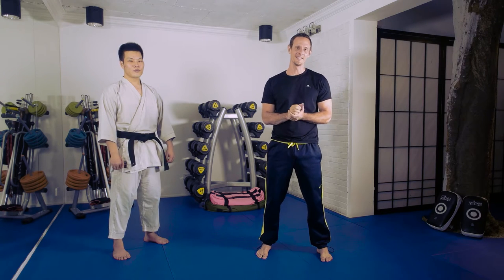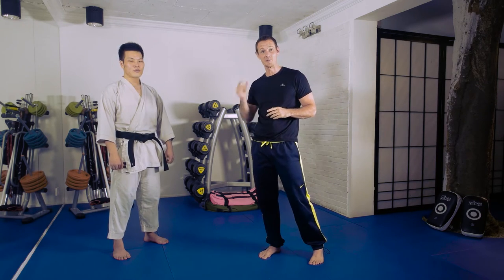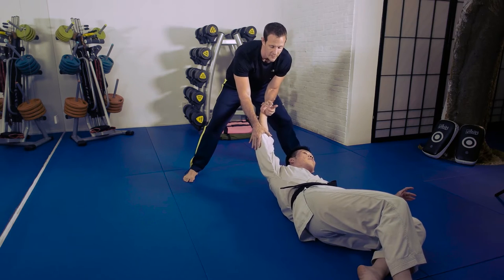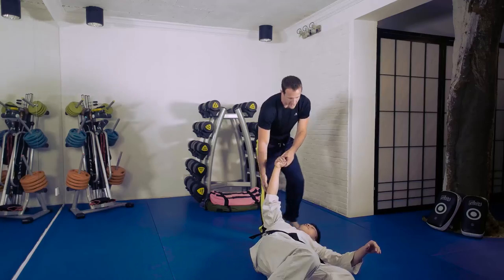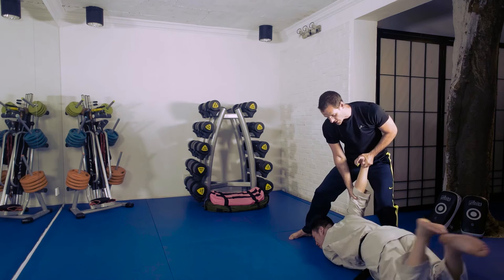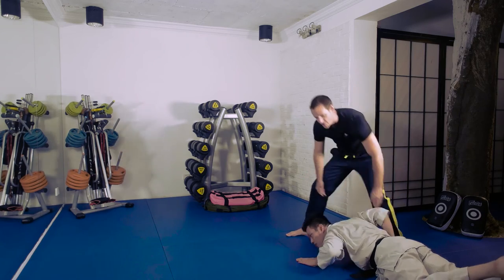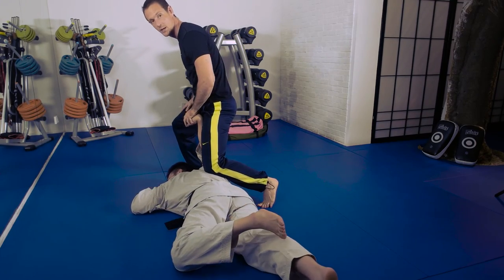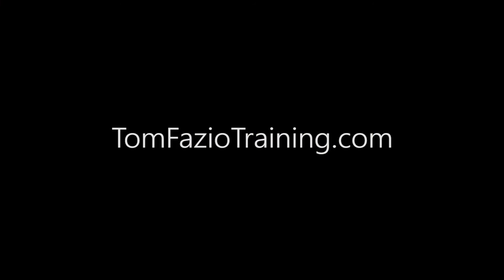My FAVORITE Pin Submissions from Hapkido / Aikido / Jiu Jitsu Wrist Lock Throw | Tom Fazio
Tom Fazio demonstrates three pinning techniques from a basic outer wrist lock, found in hapkido, jiujutsu, and many other locking arts.

The Essence of Lightness – A Roadmap to Peak Performance and Self Mastery: